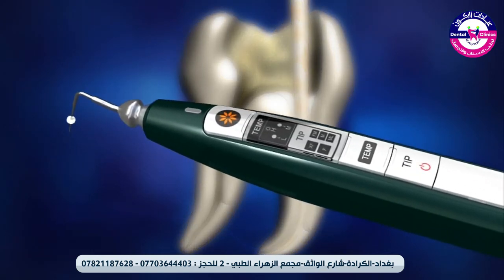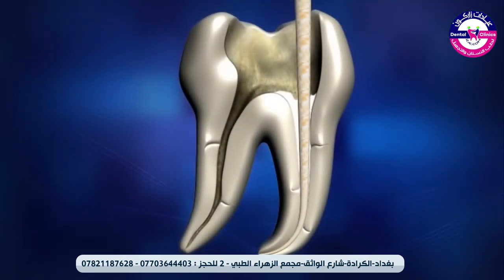حشوات الجذور .. عيادات زاركون التخصصية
مركز زاركون التخصصي لطب الاسنان...( صنّاع الابتسامة)
بغداد - كرادة - شارع الواثق - مقابل مصرف دجلة والفرات - عمارة الزهراء طـ2
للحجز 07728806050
صفحتنا عبر الفيسبوك "